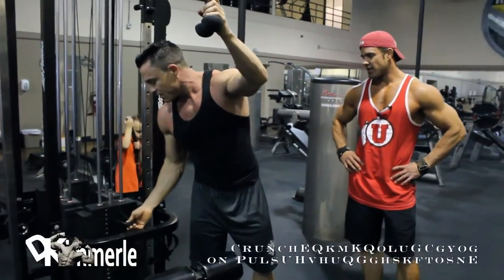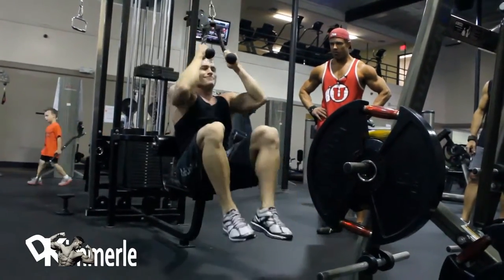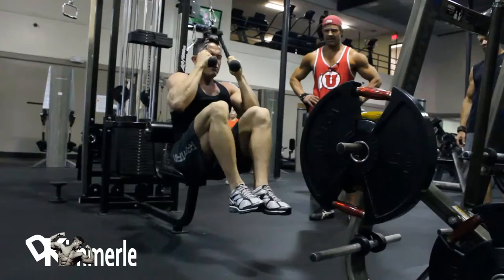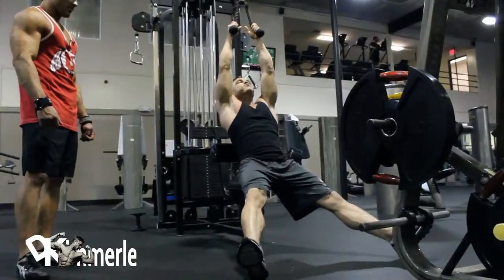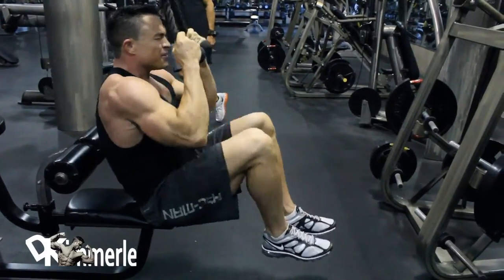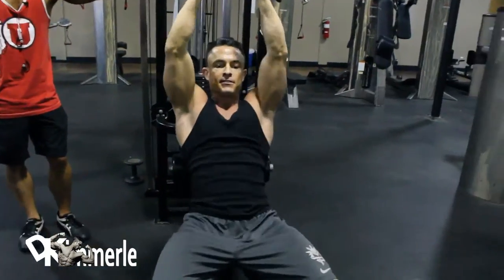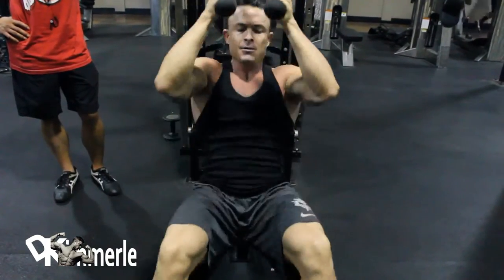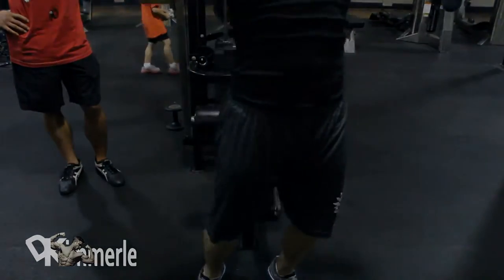Crunch Leg Lift Variation:PullDown Cable Machine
Abs Training - Crunch Leg Lift Variation:PullDown Cable Machine

David Kimmerle